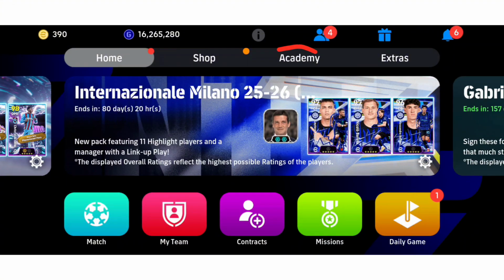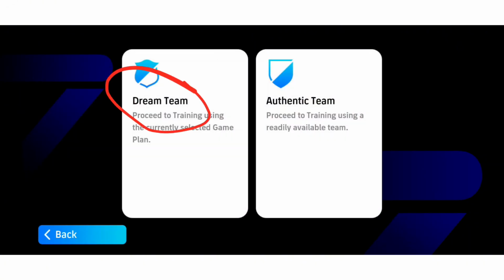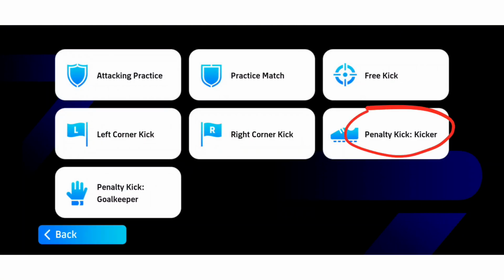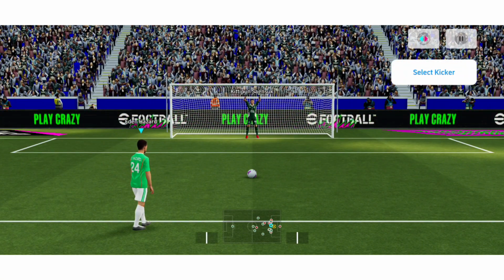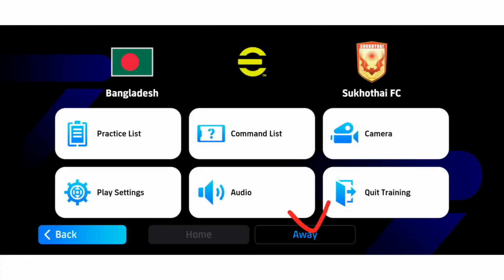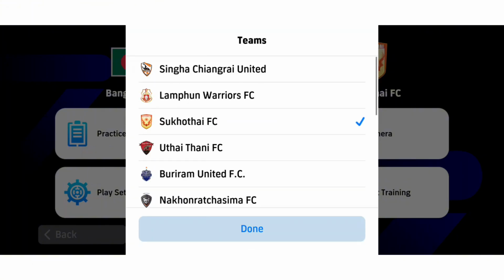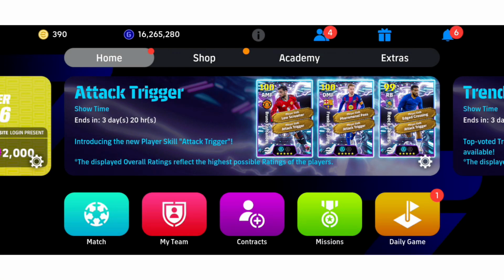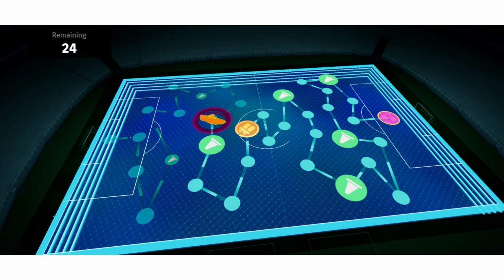How To Score Goals Penalty Everyday in eFootball Daily Games (2026) | Guaranteed Daily Goal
How To Score Goals Everyday in eFootball Daily Games (2026 ) | Guaranteed Daily Goal

Struggling to score goals in eFootball Daily Games?
In this video, I’ll show you the exact step-by-step method to score goals consistently in daily game.

Score penalty in daily game
How to master the Daily Game Penalty
The secret goalkeeper pattern (and how to predict it)
When to switch sides (left, right, middle) for guaranteed goals

If you want to score goals every single day and never miss your daily rewards again, this guide is for you!